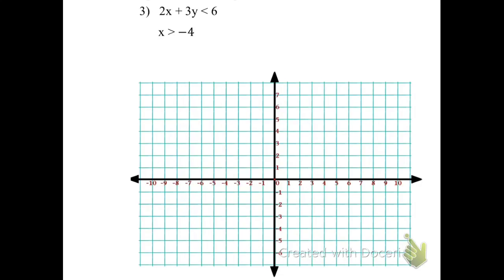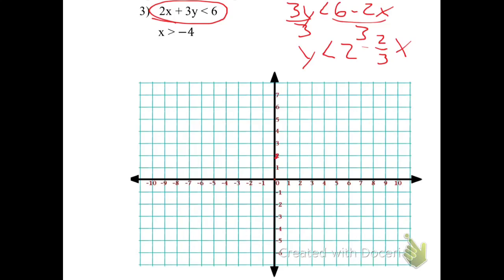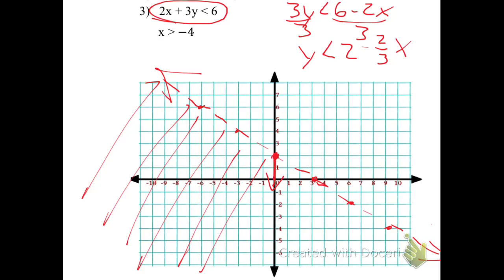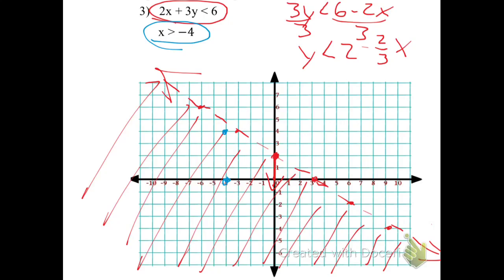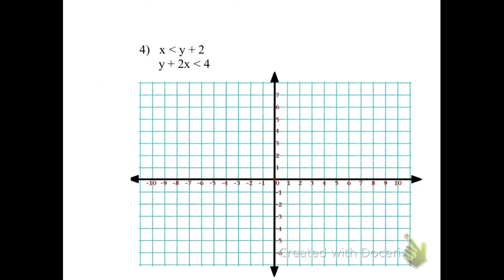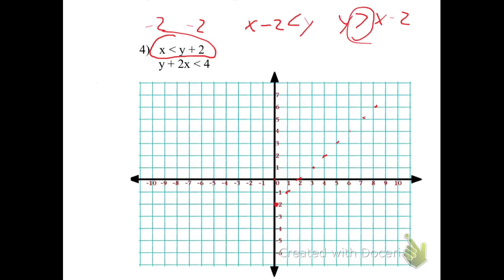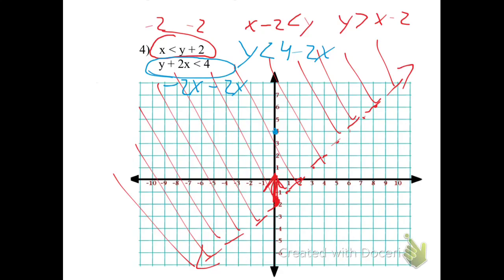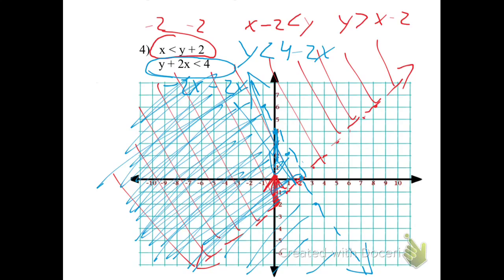HW 29 R 3-4